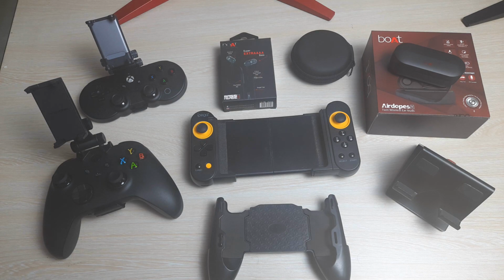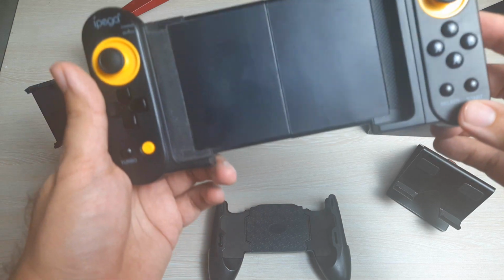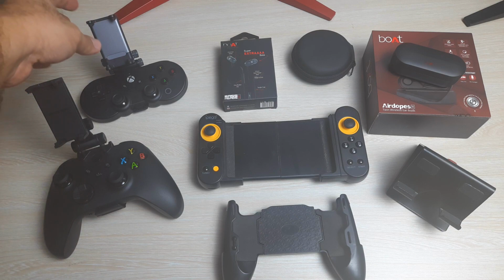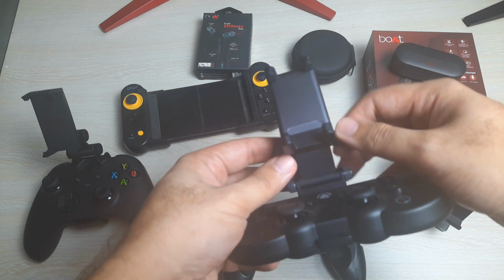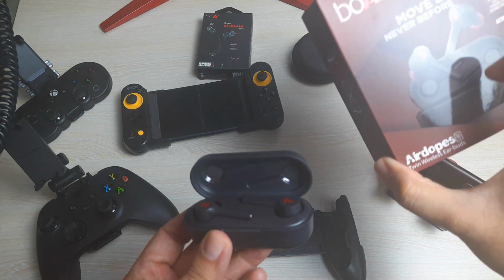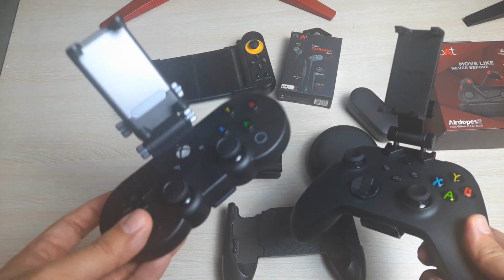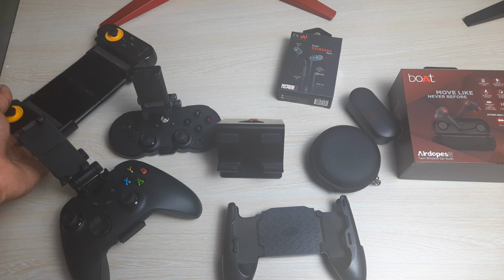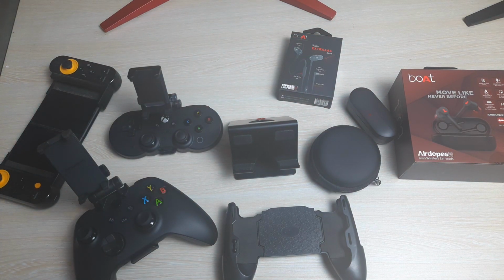Mobile Gaming Controllers Compared - 8Bitdo Sn30 Pro, Xbox Series X Controller, iPega 9167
1) Xbox Series X Controller (Carbon Black)
2) Moga Mobile Gaming Clip for Xbox Wireless Controllers
3) 8Bitdo Sn30 Pro for Xbox cloud gaming on Android (includes clip) - Android
4) boAt Airdopes 281 Bluetooth Truly Wireless Earbuds with Mic(Active Black)
5) YT Mobile Phone Metal Stand/Holder for Smartphones and Tablet - Black Matt
6) iPega 9167 Telescopic Controller